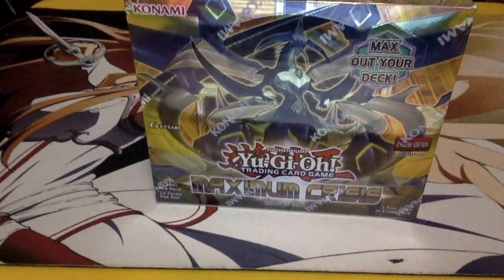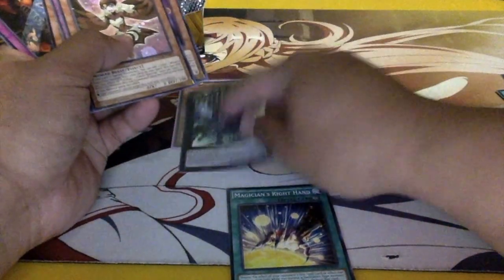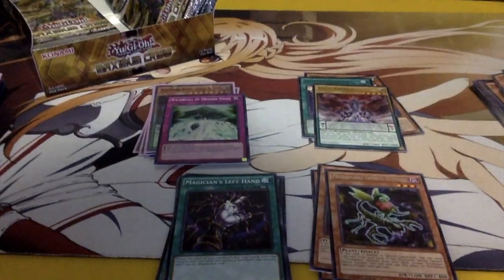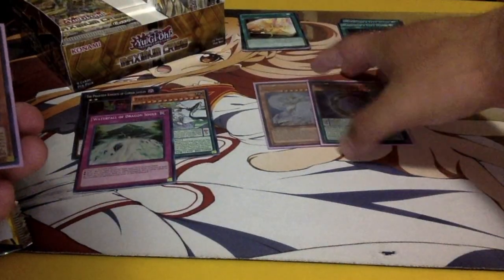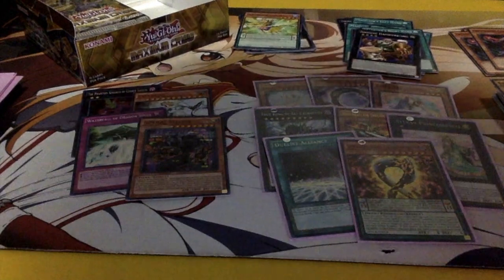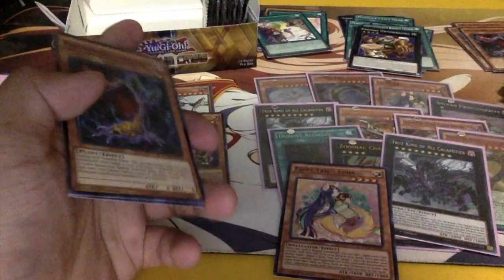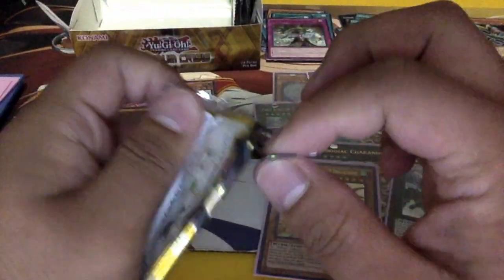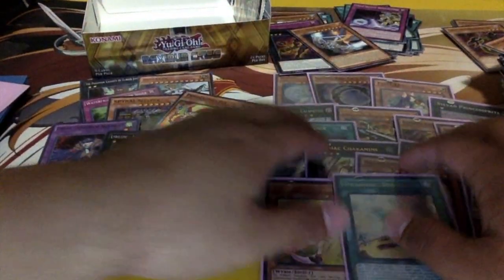Maximum Crisis 1st Edition Box Opening! WHOA!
First ever box opening! Maximum Crisis!